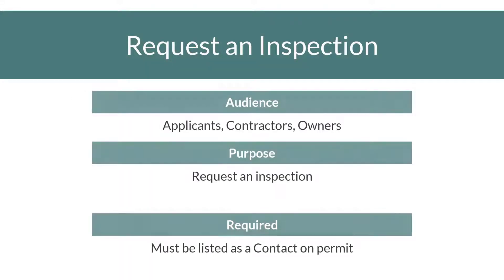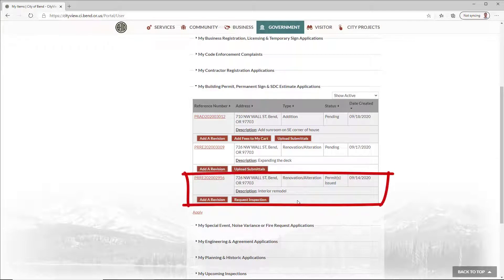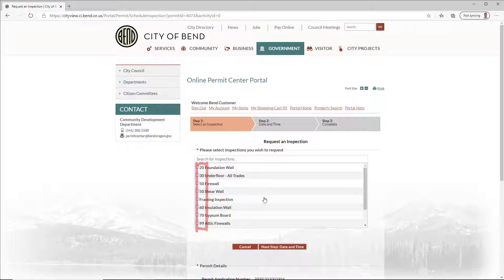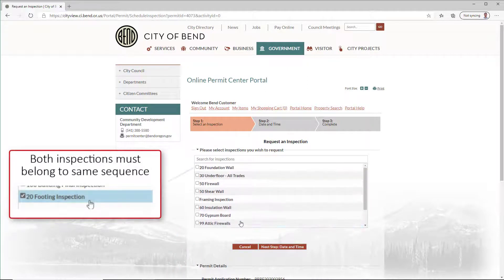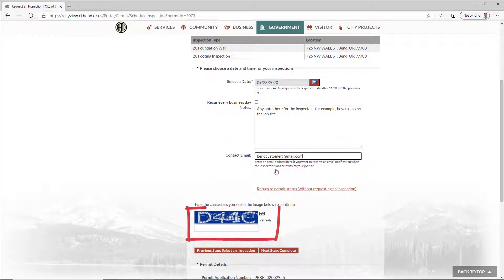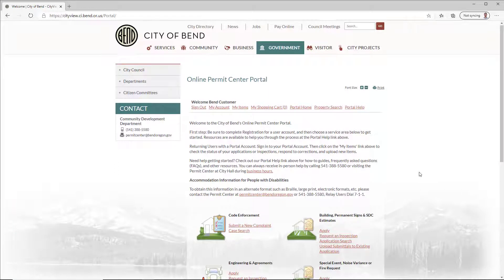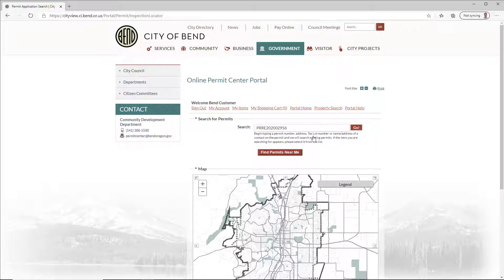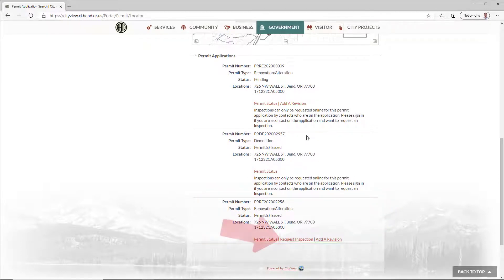Request an Inspection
How to request an inspection using the Online Permit Center Portal.